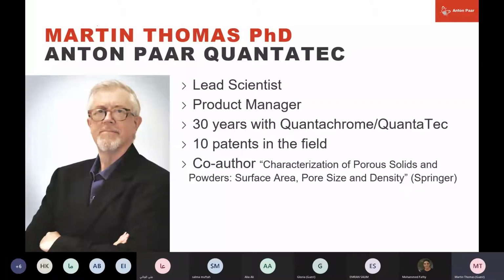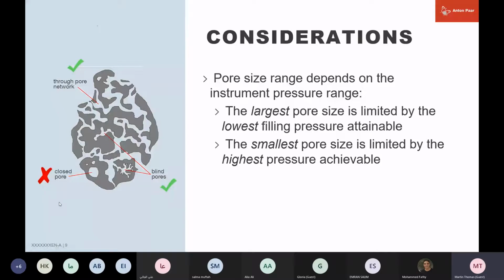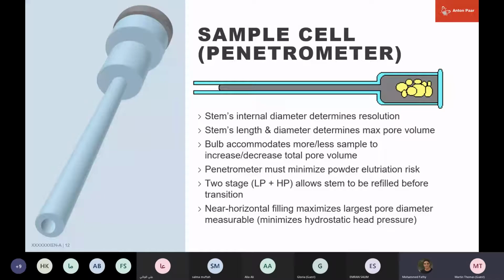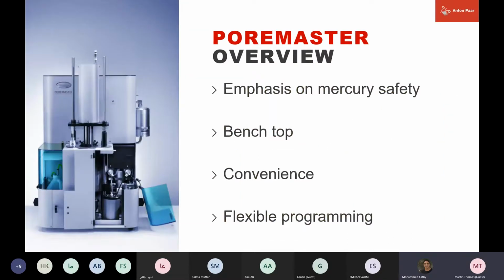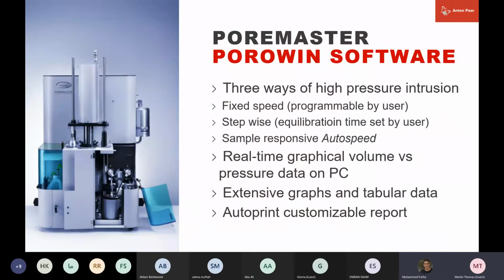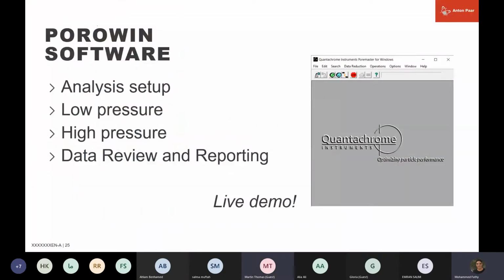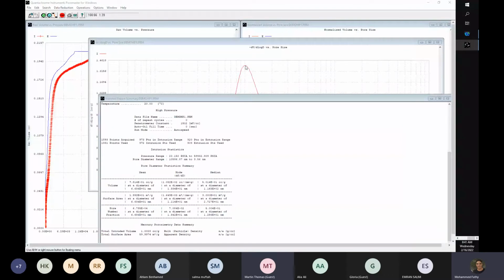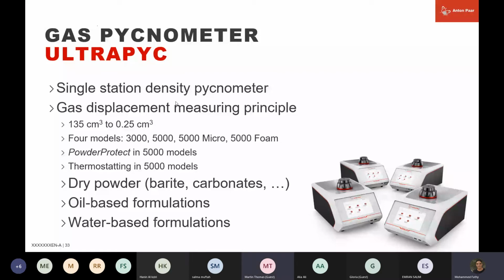PetroLab Workshop Session 3 Poremaster Core porosity application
Petrolab Workshop is a series of sessions in Petroleum Engineering organized by Atef H. Rizk & Company in collaboration with Anton Paar.